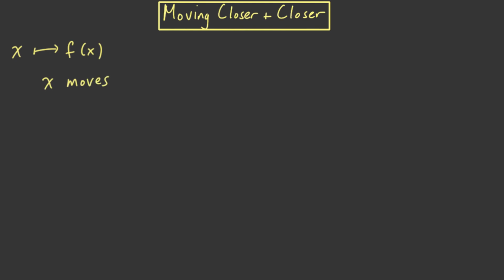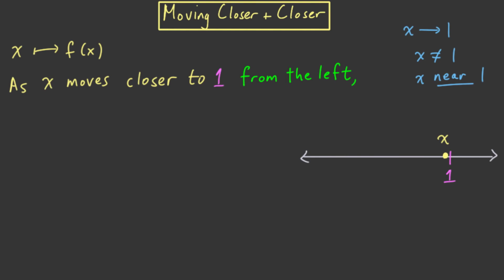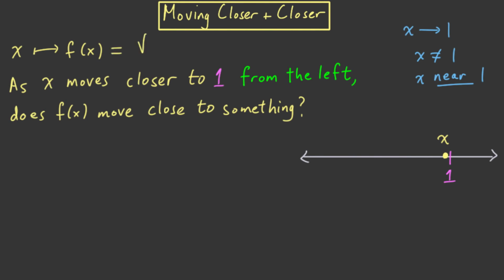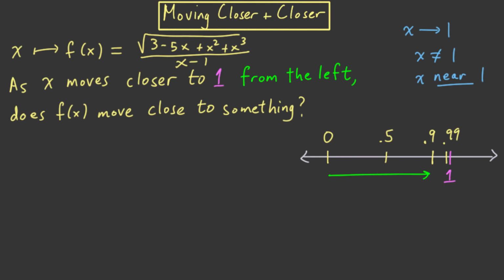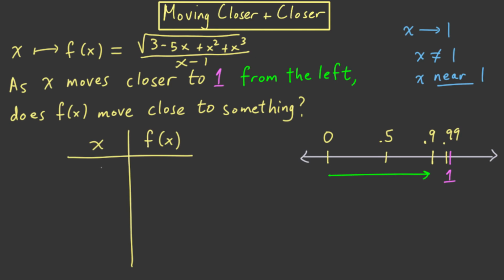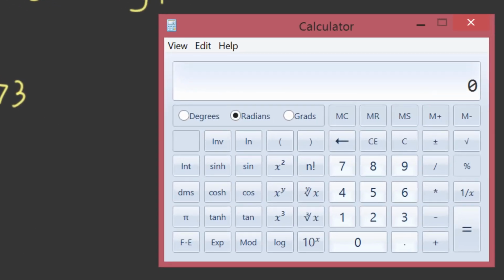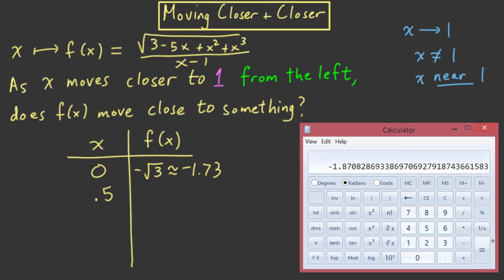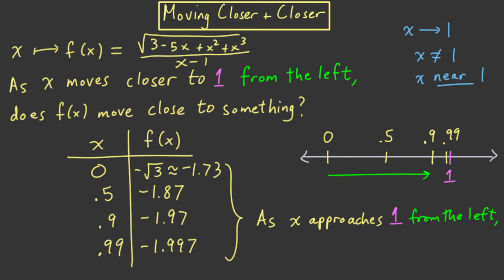MIT1801XT314 V012000 bANtYKLugsU 1080p